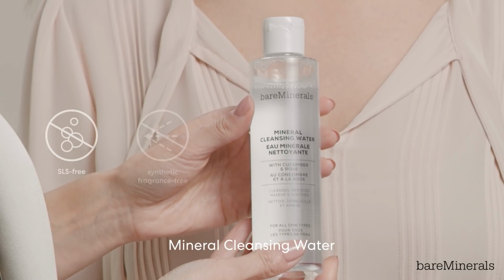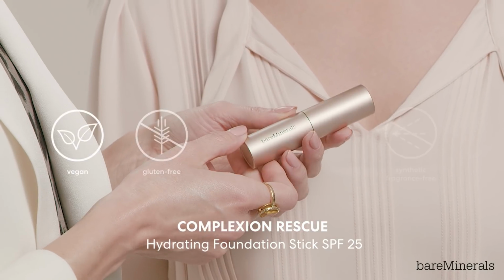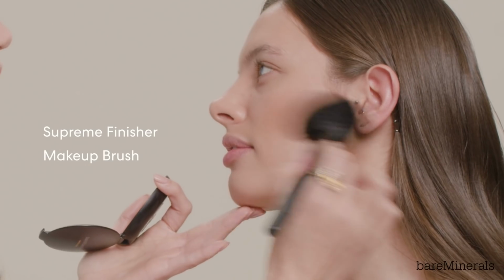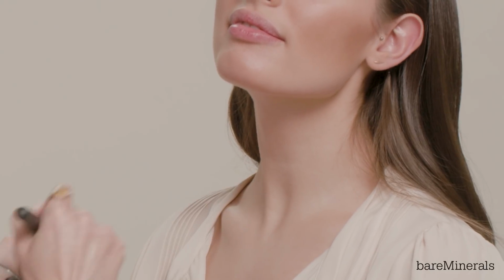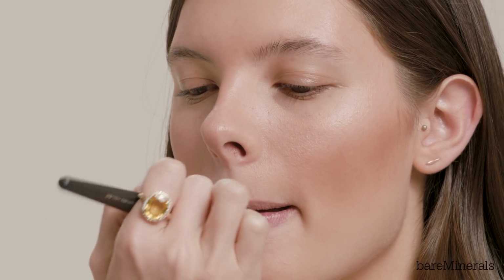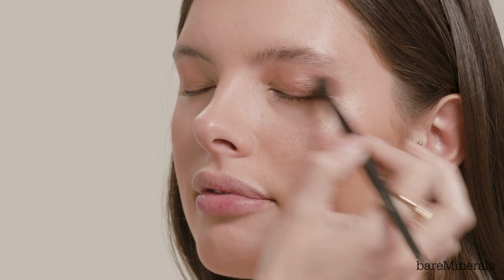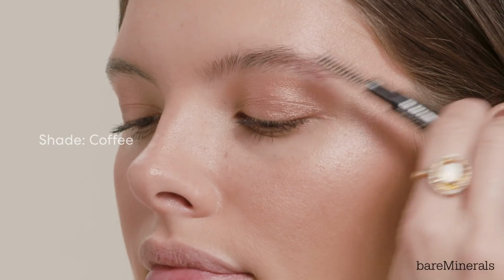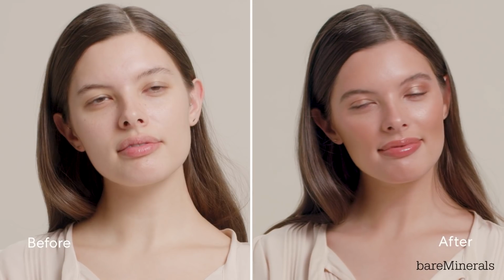Bronzed Summer Makeup Tutorial with Nikki DeRoest | bareMinerals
Get a gorgeous, bronzed summer glow (sans glittery finish) with this full-face makeup tutorial by bareMinerals makeup artist Nikki DeRoest.

Nikki uses NEW bareMinerals Endless Summer Bronzer and Endless Glow Highlighter to achieve this natural-looking, sunkissed look in only a matter of minutes. To prep model Dana’s skin, she applies bareMinerals Mineral Cleansing Water using a cotton pad. Nikki then uses bareMinerals Complexion Rescue Defense Radiant Protective Veil and Hydrating Foundation Stick to prime and create a base, followed by bareMinerals Endless Summer Bronzer and Endless Glow Highlighter for beautiful luminosity (without the white cast that some highlighters create). She finishes the vacation-ready look with a simple, bronzed eye and shimmery lip, setting the makeup in place with bareMinerals Dew Mist Setting Spray.